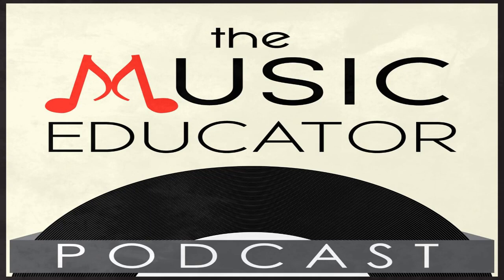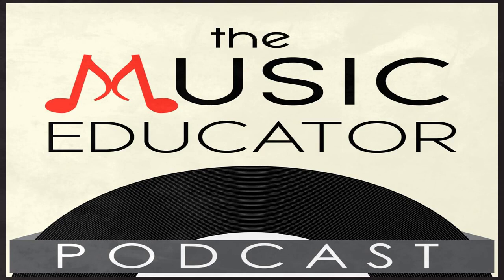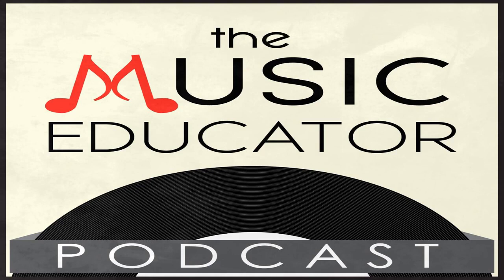The Jazz Rhythm Section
The rhythm section is the heart and soul of any school's jazz band. The larger style jazz bands have evolved as a result of the big band movement in modern jazz. In essence, the rhythm section has a true function. They are responsible for contributing to the melodic and harmonic functions as well as tempo and direction.

👩🏫About this video ► The rhythm section is the heart and soul of any school's jazz band. The larger style jazz bands have evolved as a result of the big band movement in modern jazz. In essence, the rhythm section has a true function. They are responsible for contributing to the melodic and harmonic functions as well as tempo and direction.
👋My name is Bill Stevens and I'm a music educator of 18+ years. I love sharing my love of music and helping others. Feel free to touch base with me!!!

🙋On this YouTube channel, I upload videos that teach music educators, music students and lovers of music. Topics include teaching strategies, instrumental pedagogy, educational technology, and much, much more!

Remember to learn something new every day and focus on one thing at a time.
😊 This video is professional, child friendly,  and family friendly!